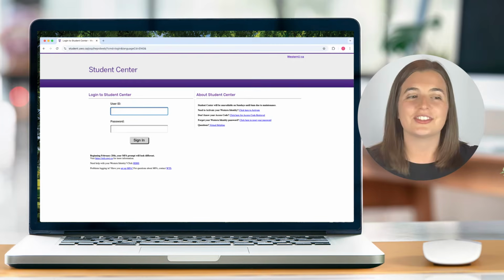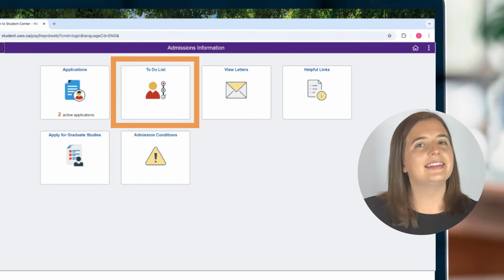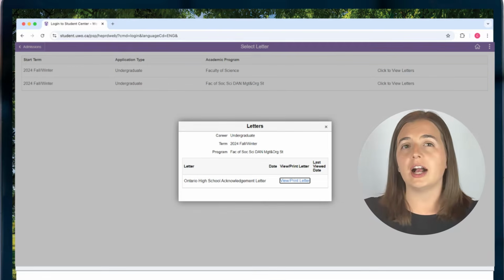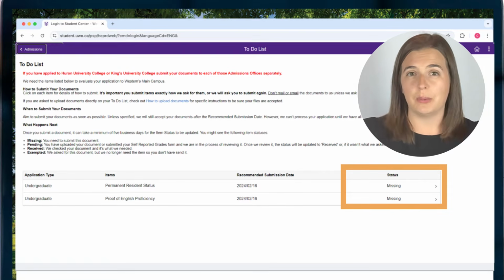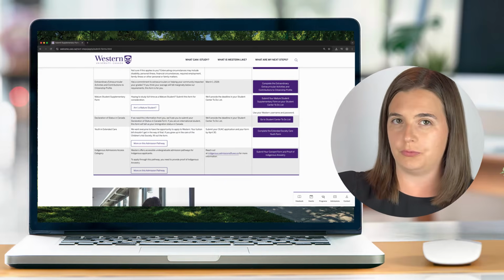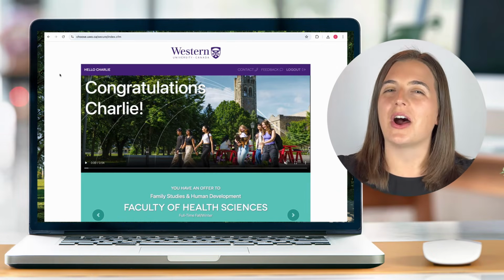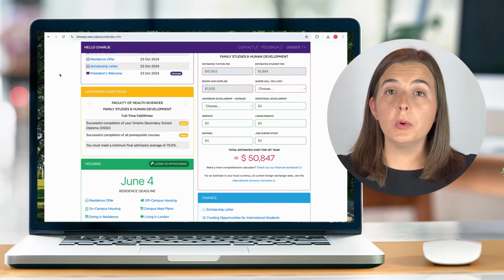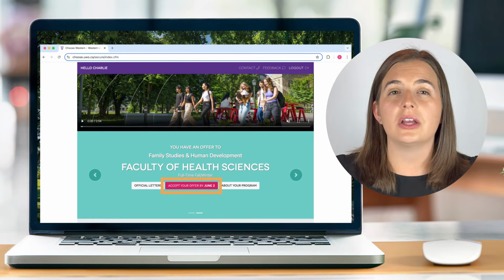After you Apply Group A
You've submitted your application – congratulations! What happens next? This video is for Ontario high school students. Learn about offer rounds and how to check the status of your application.

0:00 Introduction
0:54 Activate your Western identity
1:18 Log in to Student Center
4:13 Submit additional forms
5:05 Wait for an offer
7:28 Log in to your Choose Western Offer Portal
8:40 Accept your offer
9:23 Recap